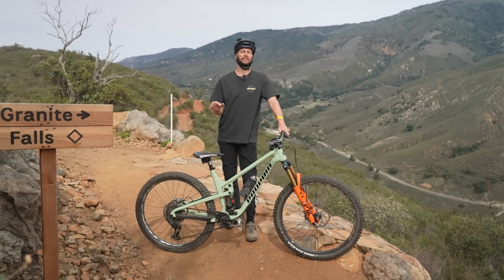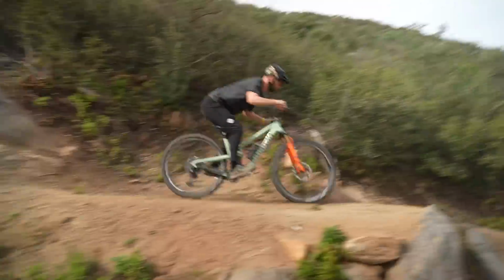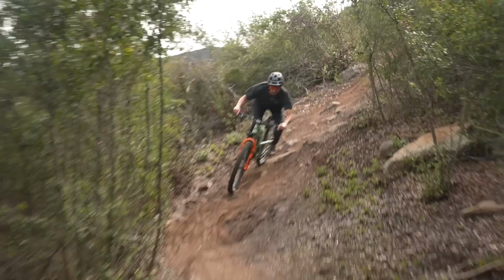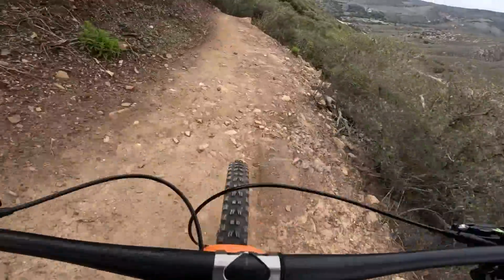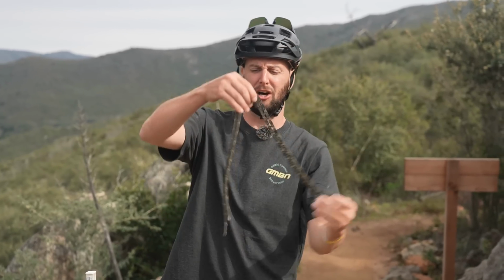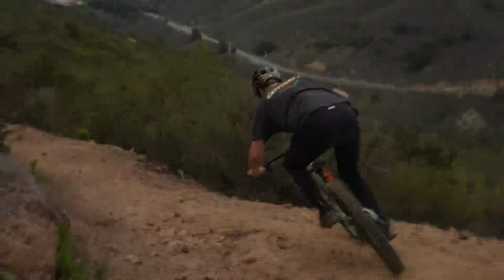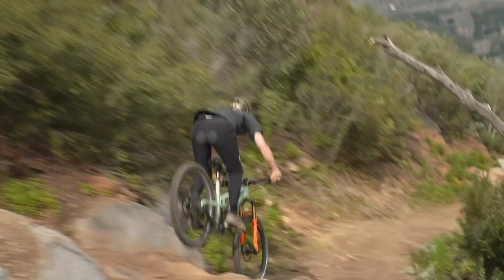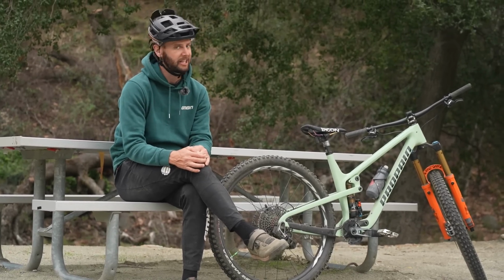Is Riding Downhill Really FASTER WITHOUT A CHAIN?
Is it faster to pedal or pump your way down a downhill track? Rich became very familiar with this track at Luiseño Bikepark in California as he put some laps in to find out! There have been many great chainless downhill runs over the years, as riders have turned disaster into opportunity, keeping off of the brakes and benefitting from more active suspension and no pedal kickback. Is this something that Rich can replicate in this test?

⏱ Timestamps ⏱
00:00 - Is Pumping Or Pedalling Faster?
01:06 - The Test track
01:32 - Is It The Fastest To Pump?
03:36 - Is Pedalling The Fastest?
05:29 - The Science Behind Chainless Riding
07:37 - The Chainless Run
09:47 - What Was Fastest? Pedalling, Pumping Or Chainless

Would you ride without a chain if you thought you could go faster?

📹 Ride berms as fast as you can!

CROSH - Azucares
Kerfuffle - Jobii
RAXX - Azucares
Stereo Sunrise - Rebecca Mardal
Subah - Jobii

Our ex-pro presenting team are on hand to entertain and inspire you while also providing a uniquely qualified insight into the world of mountain biking. Every week we deliver original daily videos that include: